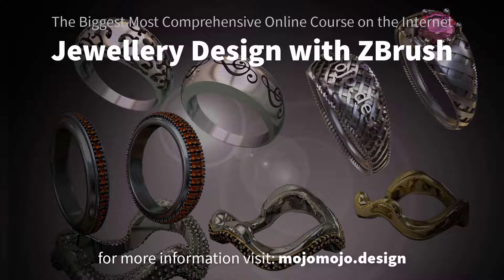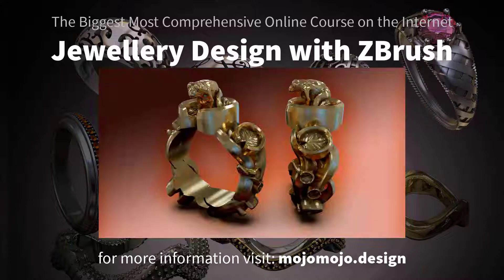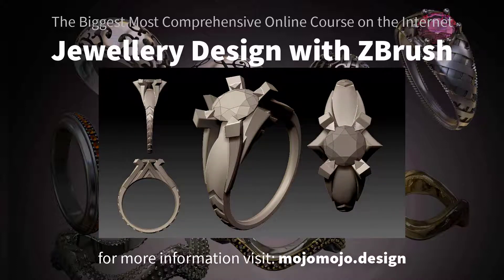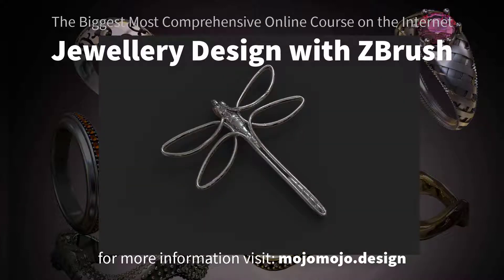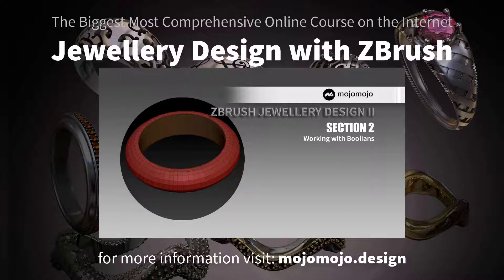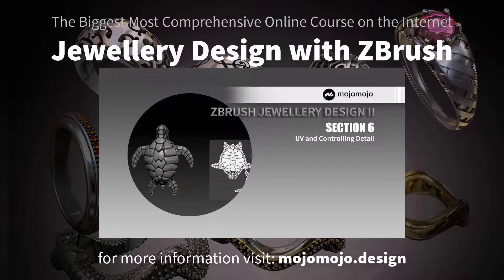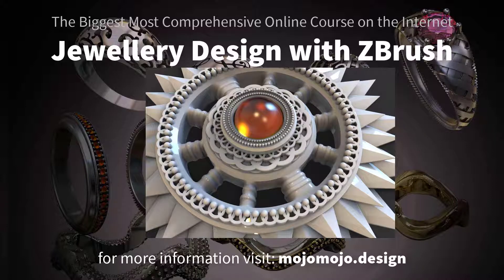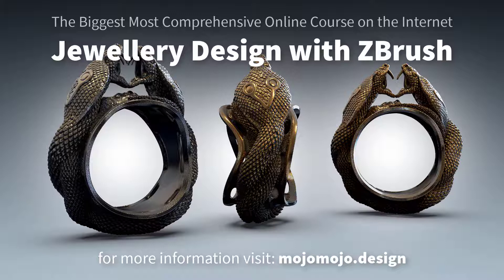Learning Jewellery Design with ZBrush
Learn Everything you need to be a professional Jewellery Design with ZBrush
Are you thinking about using ZBrush for Jewellery Design and manufacture? well look no further this is the course for you.

This is the most comprehensive and biggest online course on the internet for Creating Jewellery with ZBrush and tackles all the skills you need to create jewellery in ZBrush, this course has over 250 video lectures and I walk you through each section from start to finish!

I have used my 25 year plus 3D experience to unleash the full power of ZBrush with jewellery design in mind this course will get you where you need to be quicker, there is a lot of work but if you make it through the whole course you will be experienced enough to tackle the most complex job from intricate scroll work to stone setting and detail control this course covers it all!

Check out the full syllabus and make your mind up whether you want to make the next step, this is the only course you will ever need!